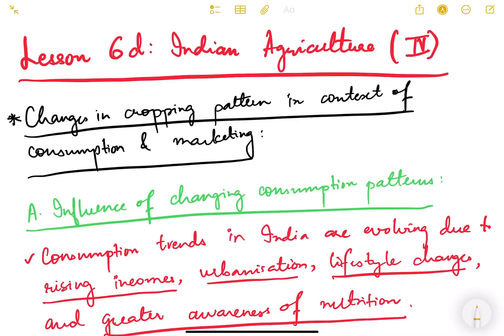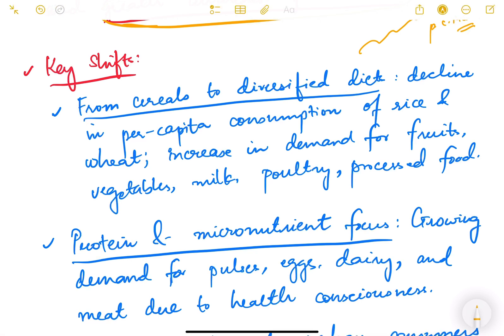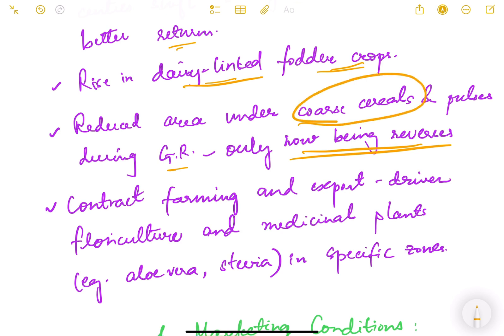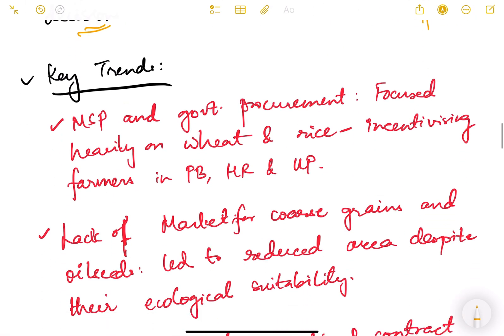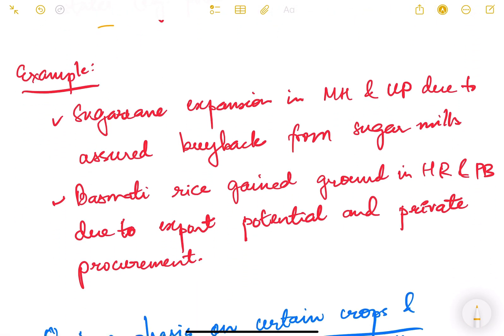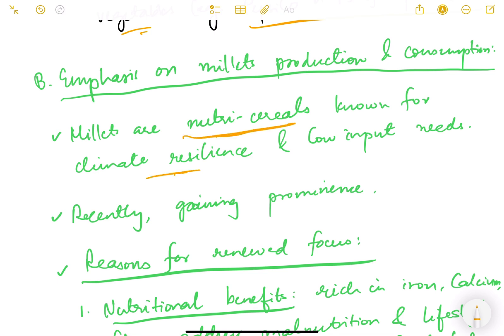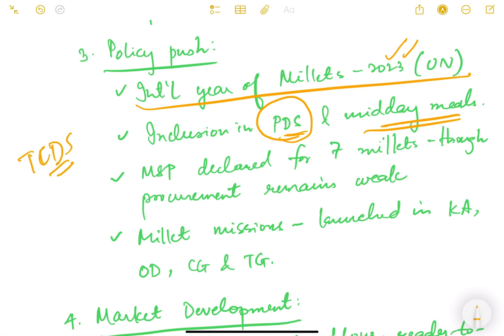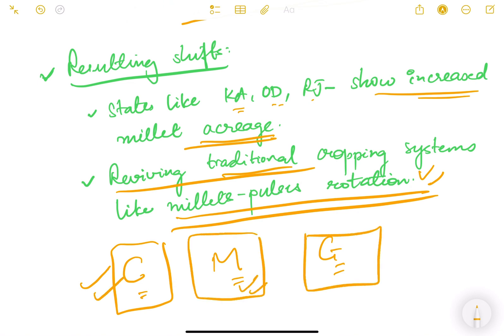UPSC Mains Economy Lesson Series. Lesson 6d: Indian Agriculture (IV).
In this video, we will discuss the changes in cropping patterns in the context of changes in consumption patterns and marketing conditions. We will also discuss about the various government policy interventions which affect the cropping patterns.